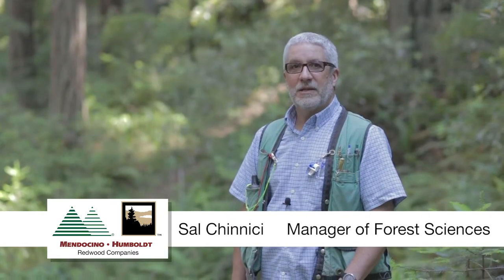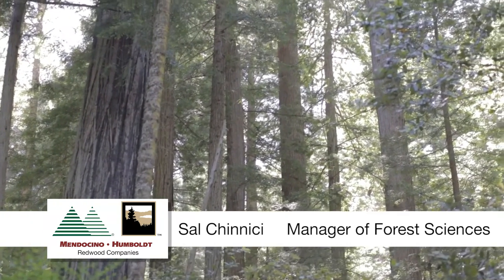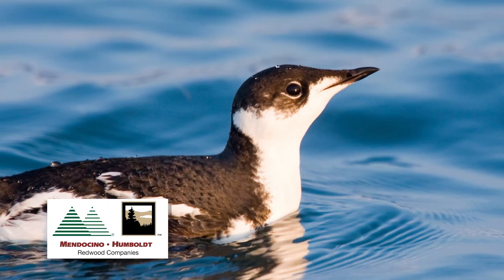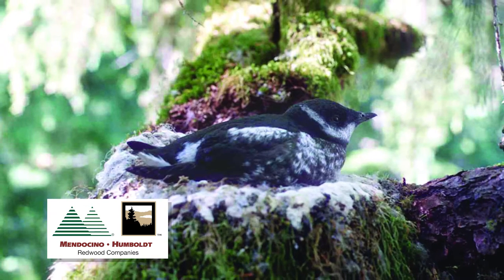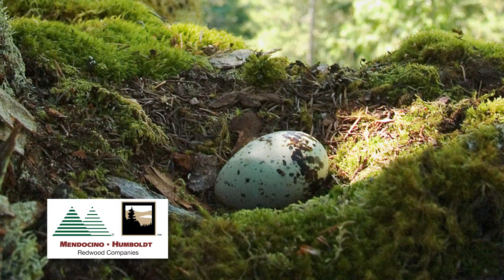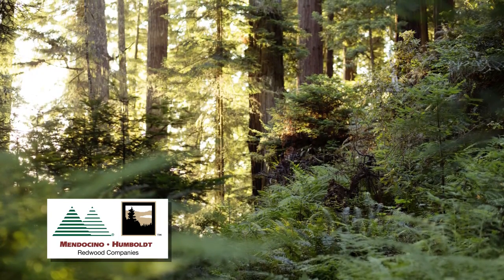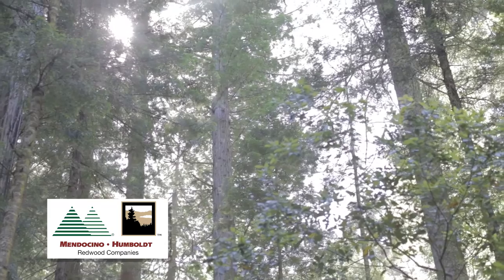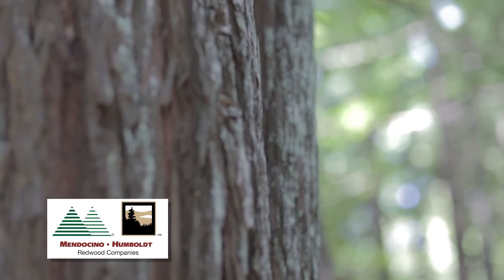Marbled Murrelet Conservation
Manager of Forest Sciences, Sal Chinnici explains our Marbled Murrelet conservation plan. To learn more about our forestry practices, please